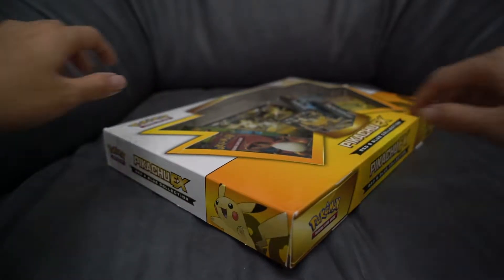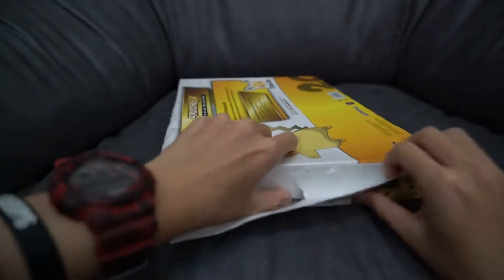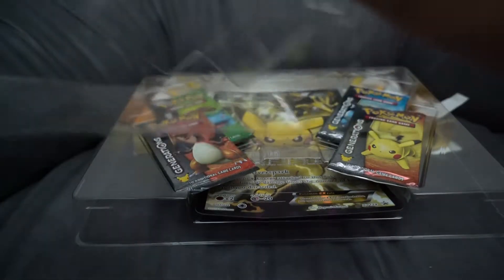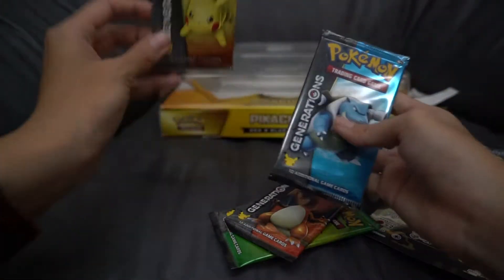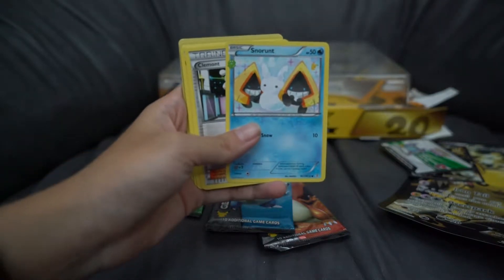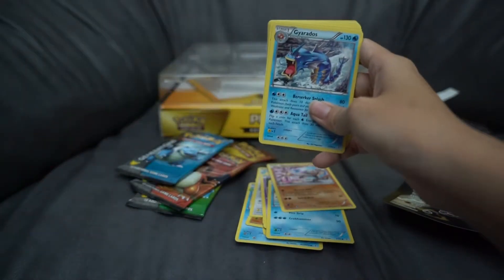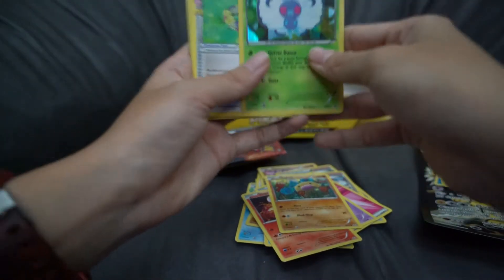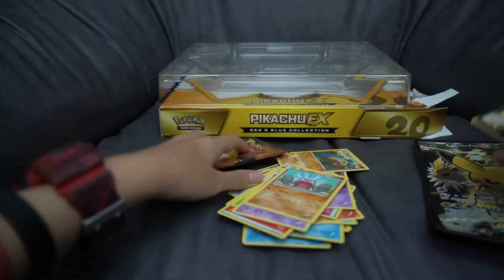POKEMON TCG: UNBOXING PIKACHU EX BOX